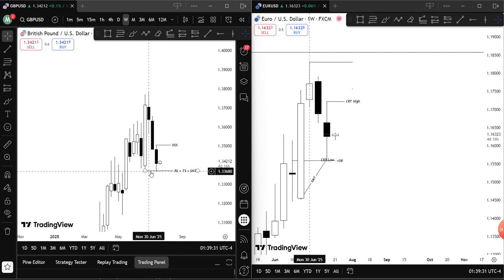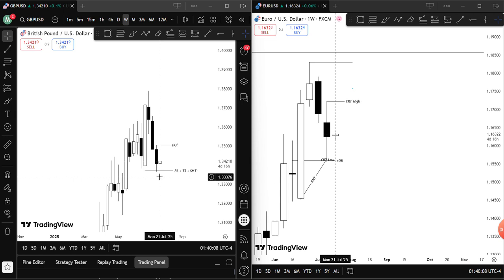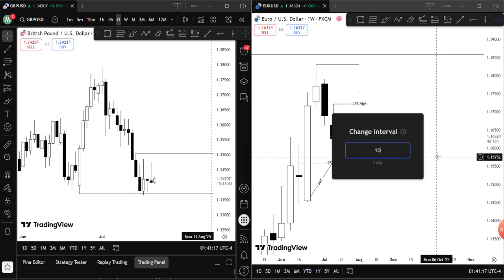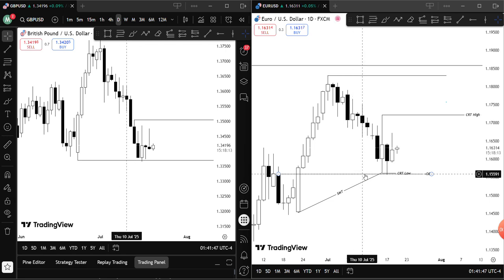EURUSD weekly outlook for 21 July 2025